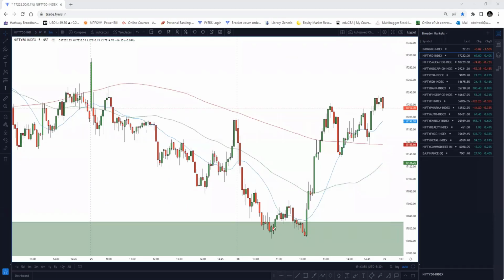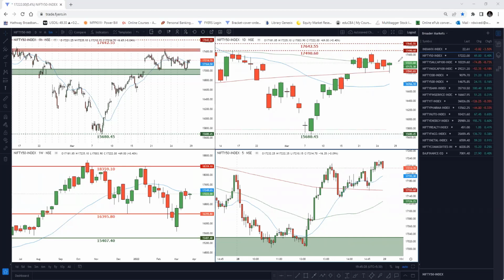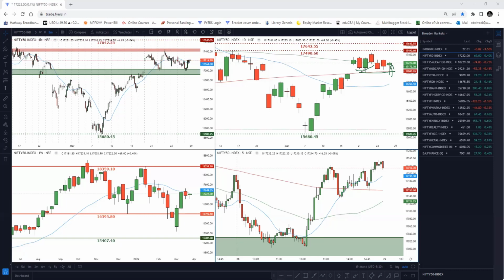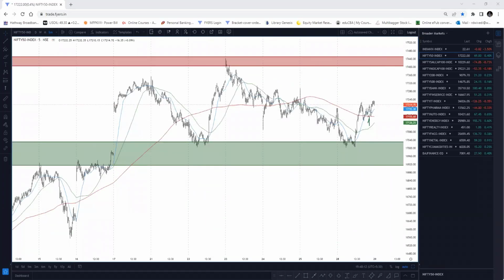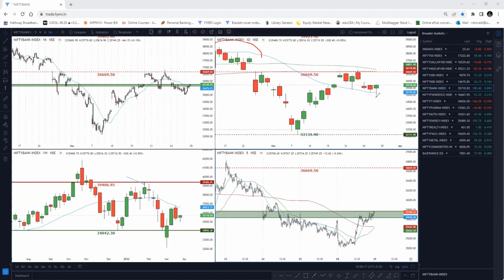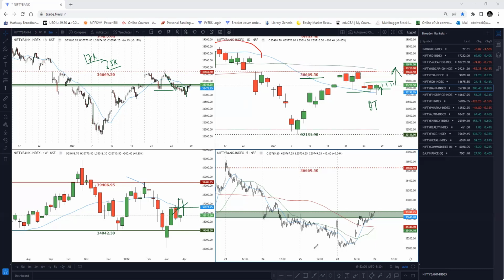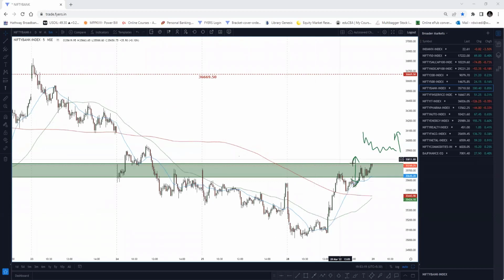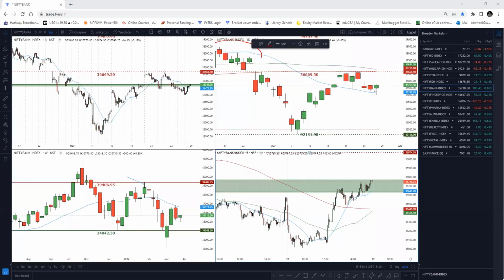Daily Market Analysis | English | Nifty Banknifty | Is it Go-Up Pattern ?